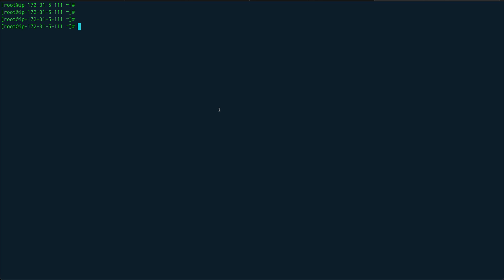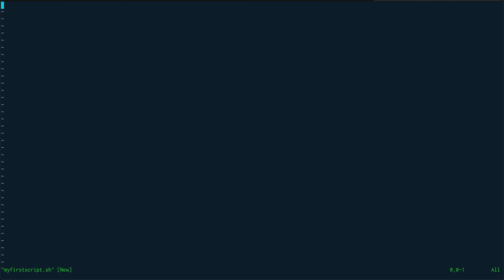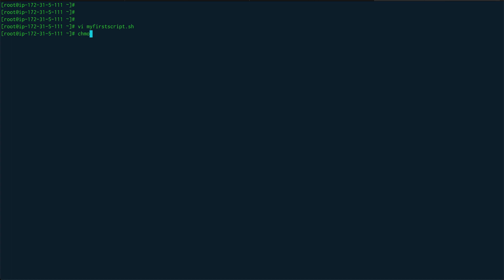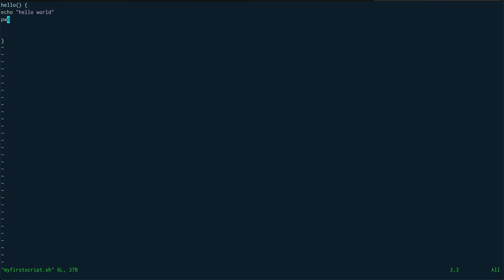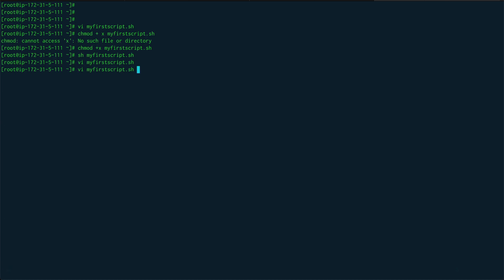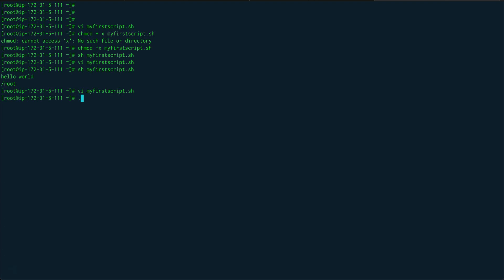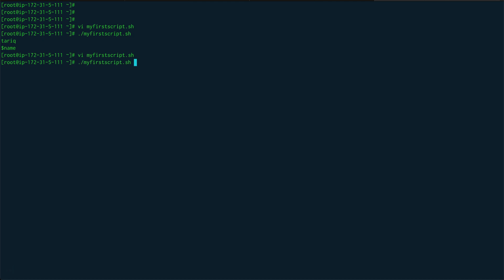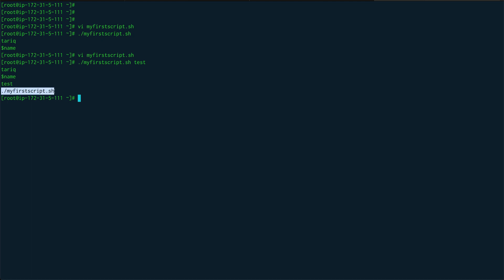Linux Shell Scripting(Beginner to Advance)-3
- functions
  - shell variables and quoting
  - positional parameters
- local variable in a function Linux Shell Scripting Book